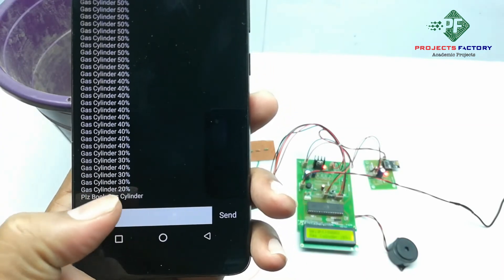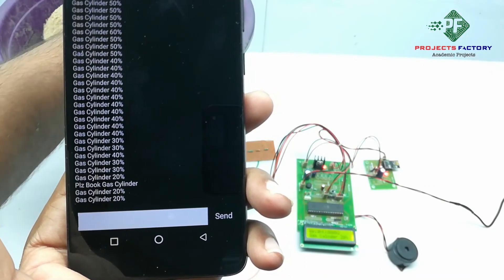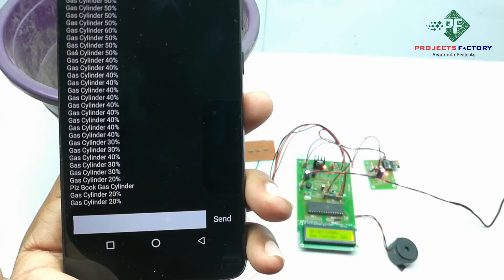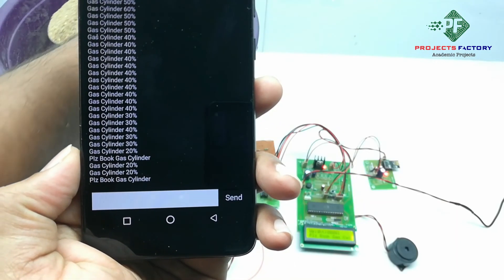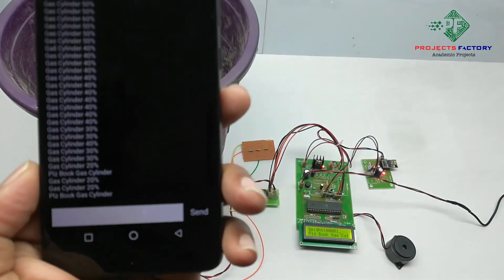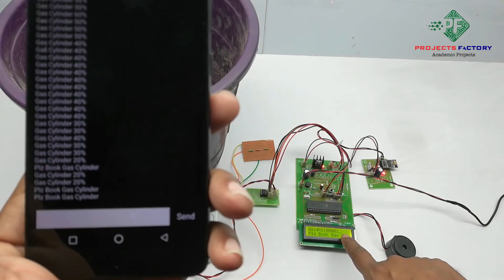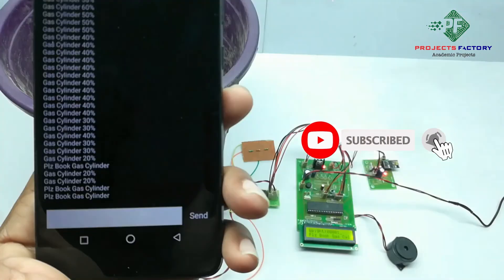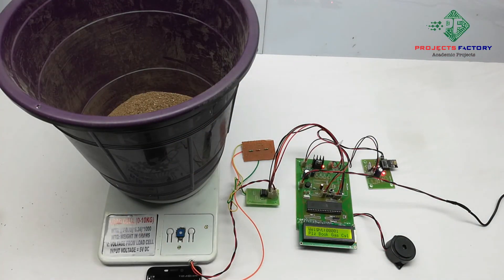IOT Based Gas Level Detection Booking Using 8051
In this video we know about IOT Based Gas Level Detection Booking Using 8051. Here WIFI module is connected to 8051 through UART pins. we know the gas level by using IOT telnet app. if the cylinder level is empty then we get cylinder is empty and please book gas cylinder. and the buzzer will on. all the information is displayed on lcd.
Hardware used:
8051 controller : AT89s52
WIFI :ESP8266 module
load cell ADC : mcp3202
buzzer : 5vdc
Software used: Keil